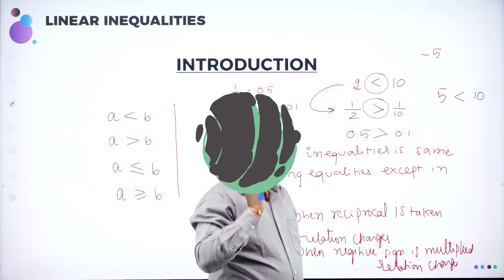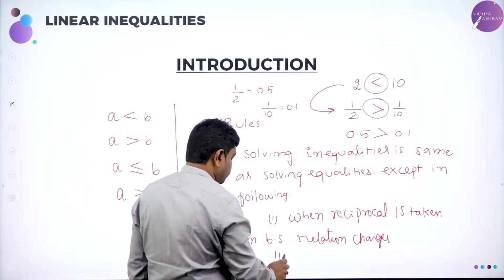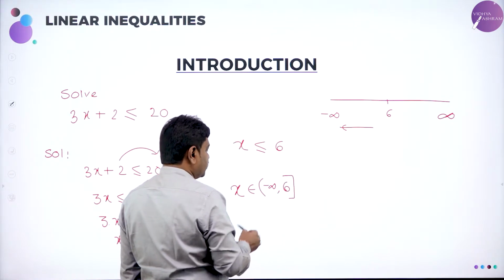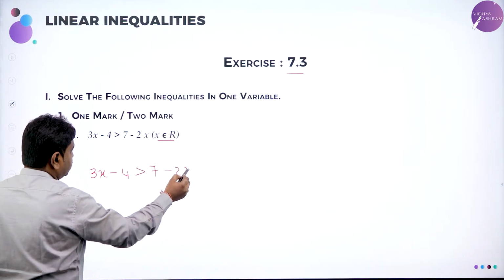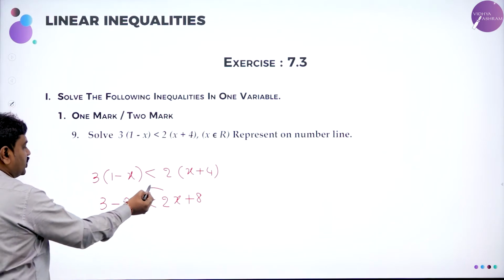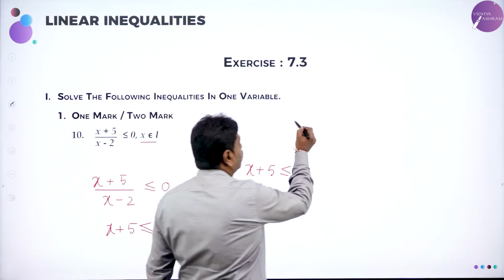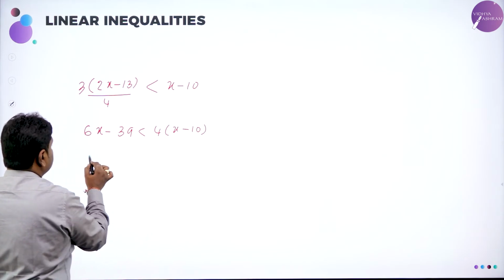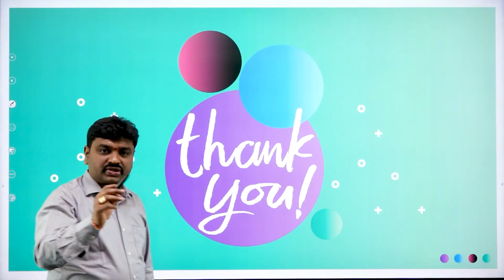DAY 128 | BASIC MATHEMATICS | I PUC | LINEAR INEQUALITIES | L1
Class : I PUC
Stream : COMMERCE
Subject : BASIC MATHEMATICS
Chapter Name : LINEAR INEQUALITIES
Lecture: 1